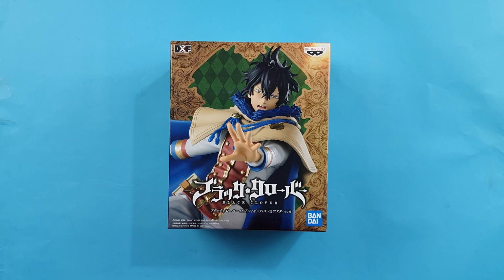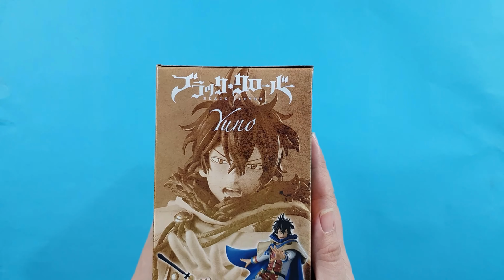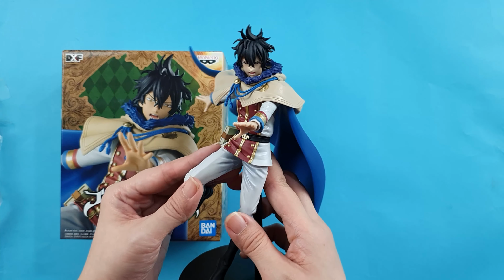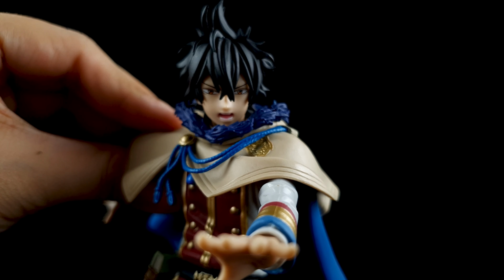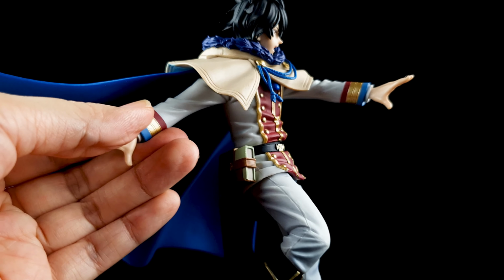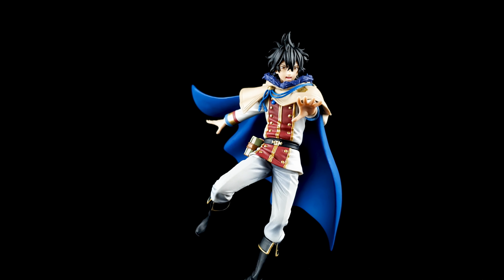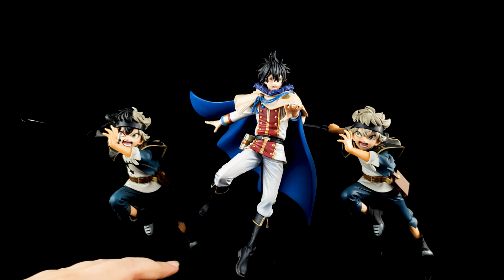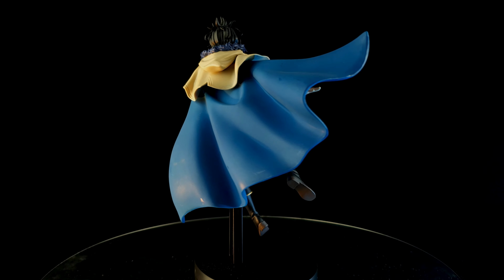YUNO from BLACK CLOVER - Banpresto DXF figure - Unboxing and Review | Out of Box Collector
Finally, we have another figure from The Black Clover Anime! We have the Banpresto DXF figure of one of the Magic Knights, YUNO, from the Golden Dawn. The YUNO figure looks amazing and definitely worth checking out!

Philippines
Mainstream MNL